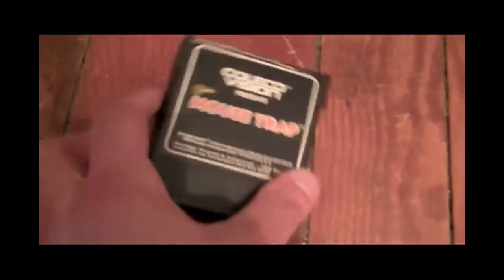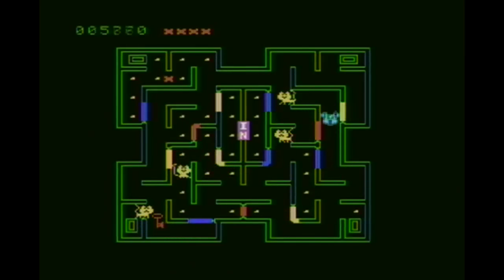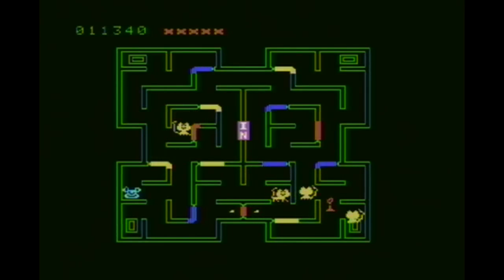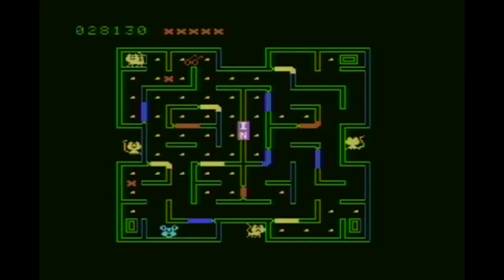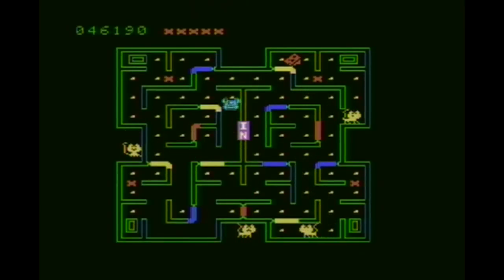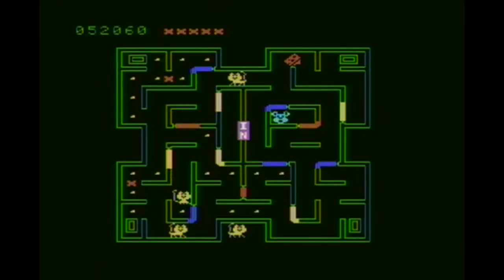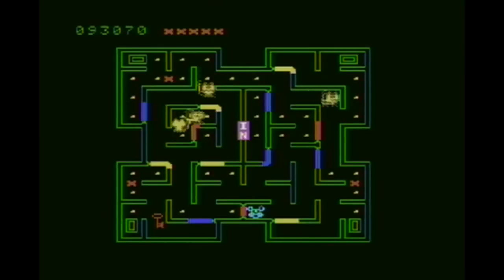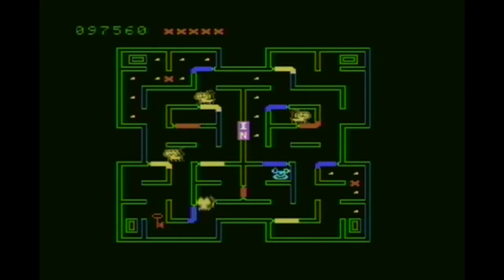CLASSIC GAMES REVISITED - Mouse Trap (ColecoVision) review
A sort of cross between Pac-Man and Ladybug.  But is it any good?  Check it out here!